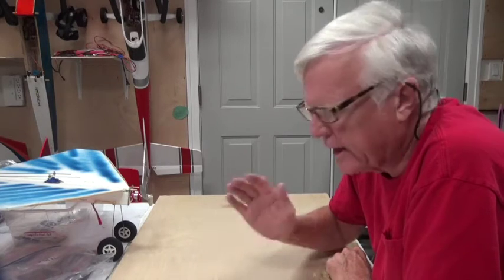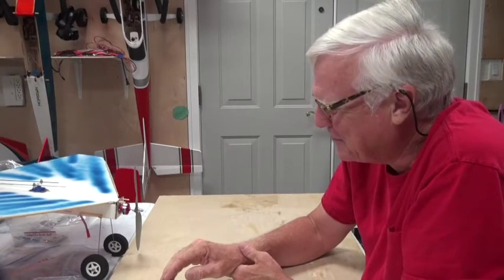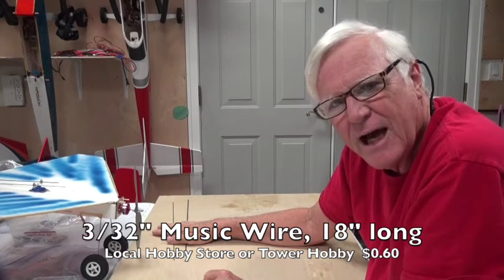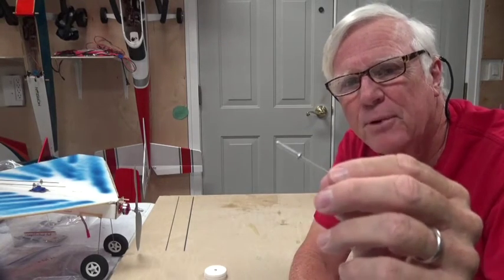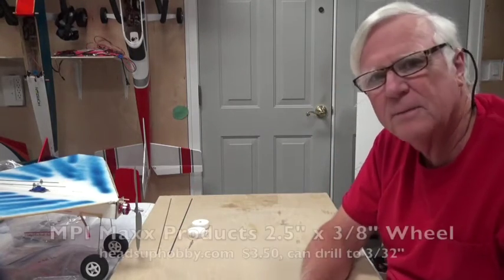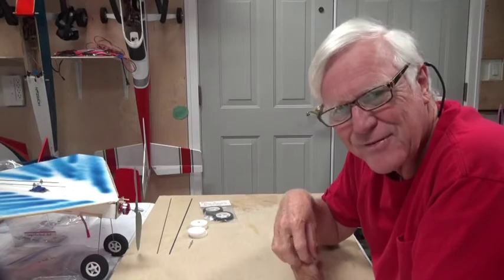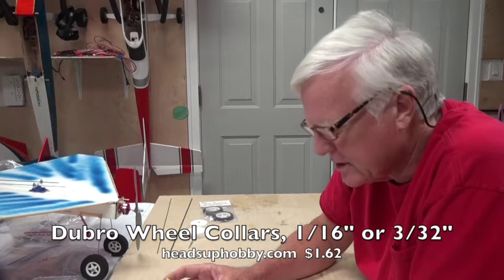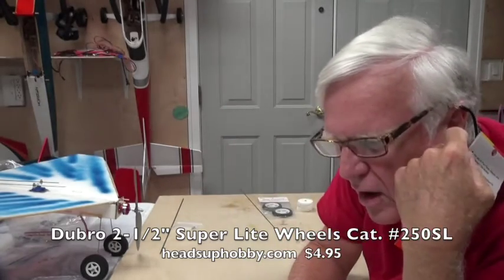FTFL08 FT Flyer Landing Gear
This video describes all the parts you need to make the landing gear for the Flite Test FT Flyer electric powered RC aircraft.